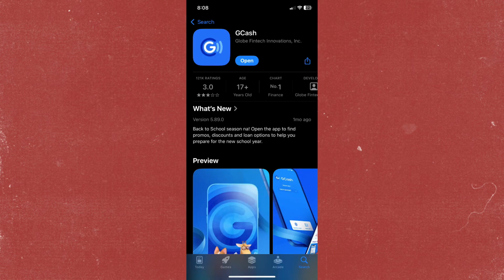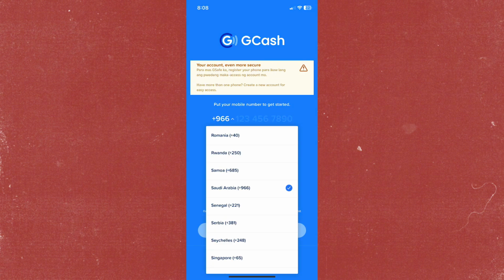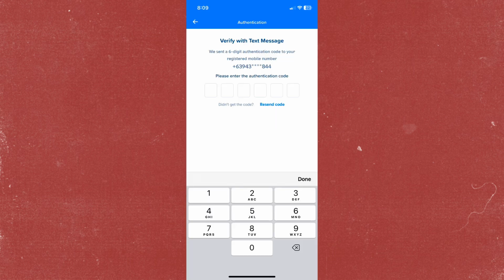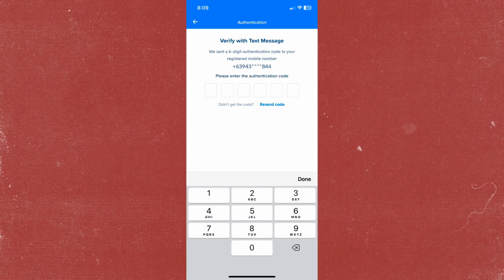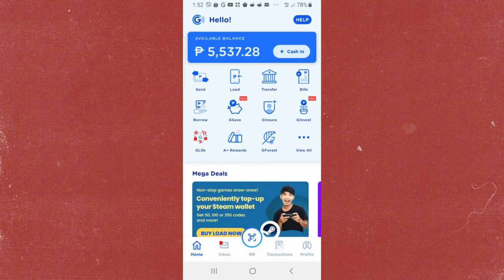How To Open Gcash Account In Saudi Arabia 2026! 🌏 | Easy Guide (2026)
Are you considering how to open a GCash account in Saudi Arabia for your financial needs in 2026? 🤔 Don't worry! In this video, we'll provide a comprehensive easy guide on the step-by-step process for Filipinos living in Saudi Arabia to set up and verify a GCash account, helping you make an informed decision.

Whether you're a disciplined OFW looking for an easy way to send money home or someone who wants a convenient mobile wallet for your family's needs, this guide will lead you to the right choice for your financial goals.

Thanks for being part of the community! 🚀GCash2026 GCashOverseas SaudiArabia EasyGuide OFW DigitalWallet 🚨 CLAIM YOUR FREE TRANSFER UP TO $600 NOW! 🚨